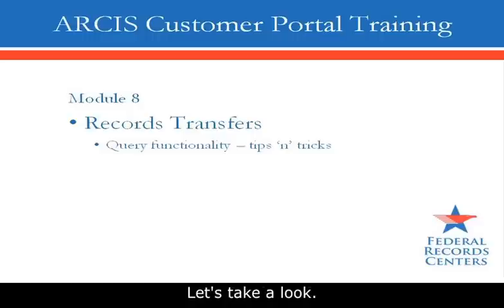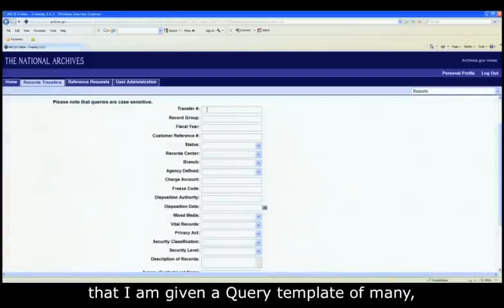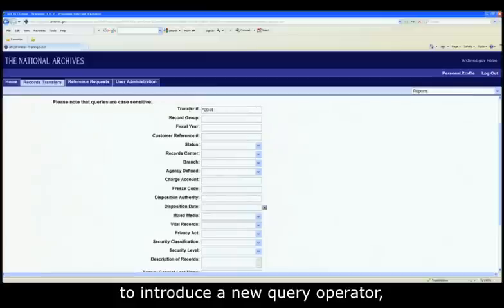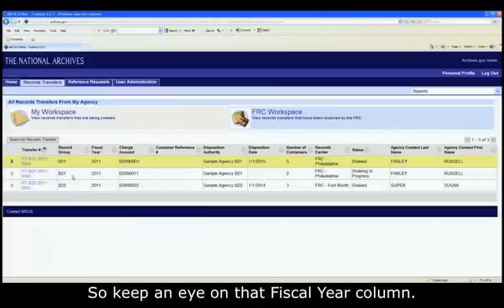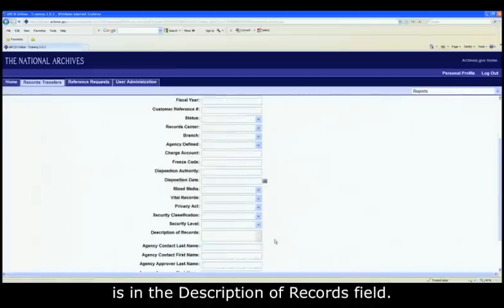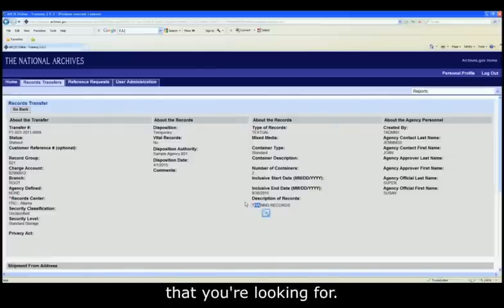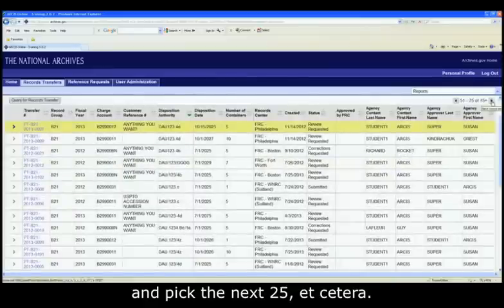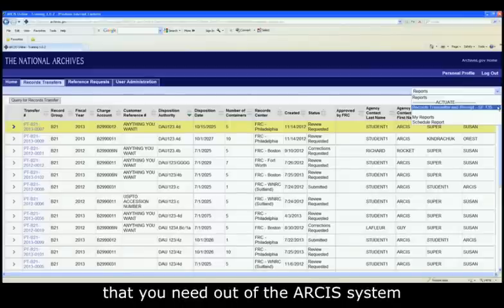ARCIS Training Module 8: Records Transfers - Query functionality - tips and tricks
Module 8: Records Transfers - Query functionality - tips and tricks

Module Category: Records Transfers

This video will demonstrate how to find your records transfers in ARCIS using the query functionality.